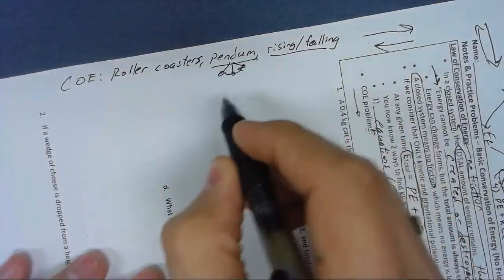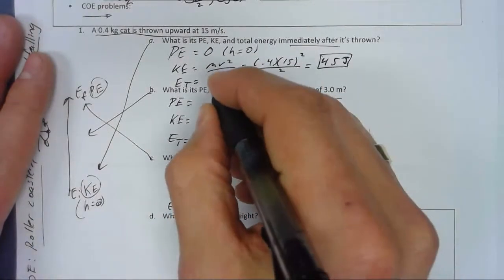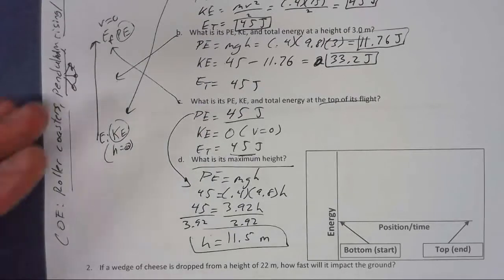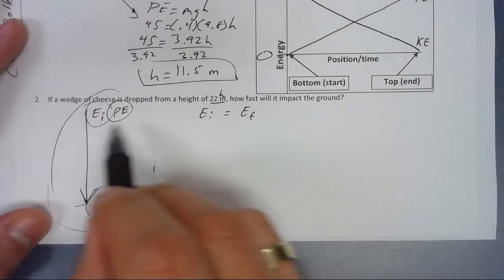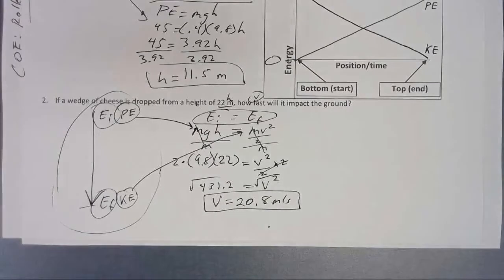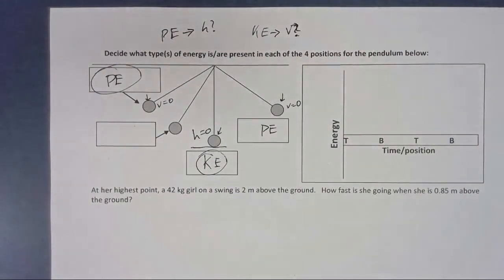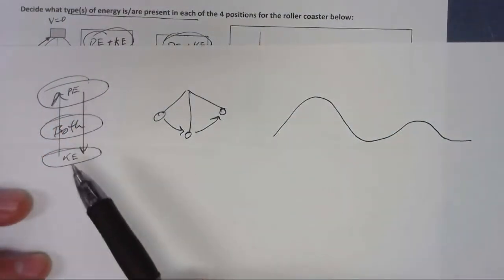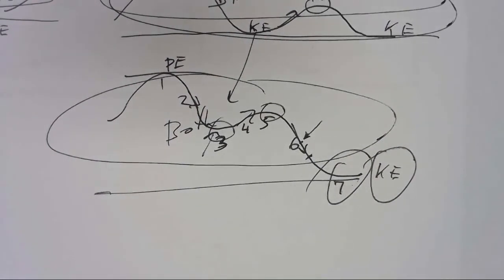Conservation of Energy Notes Part 2